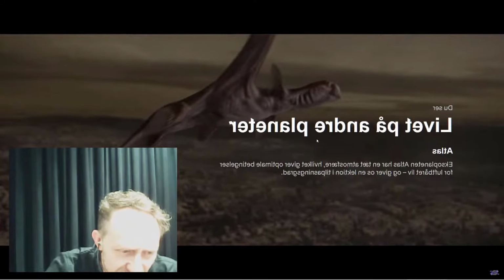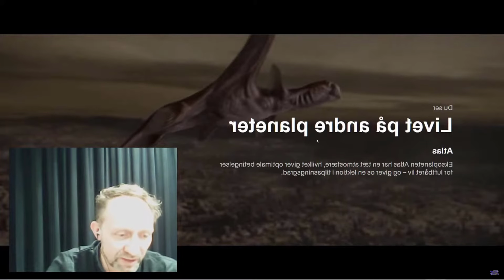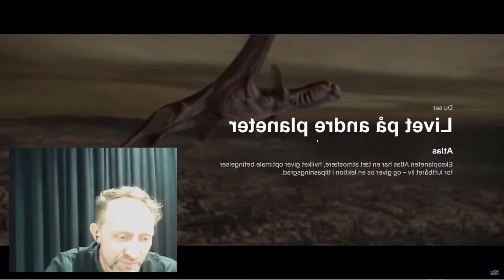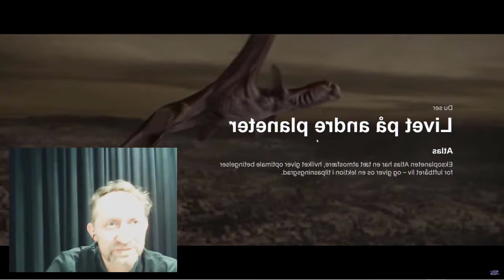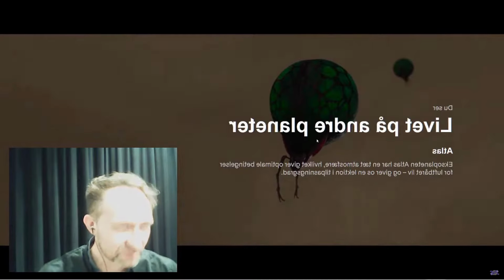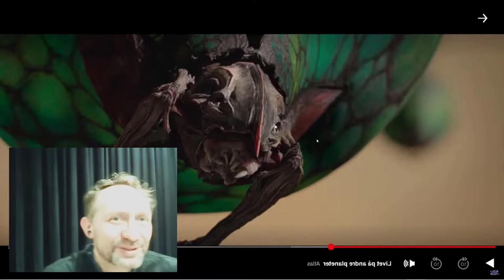Alien Worlds Live Review - Excerpts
Recently I spent a live restream doing a review on "Alien Worlds" of the amazing series on Netflix right now. Unfortunately, the livestream is now blocked, so you probably cannot see it anymore, and it's in any case not promoted by the algorithm. In this production, I've removed all the "offensive bits", so hopefully this will stay up, so you can listen to my commentary.